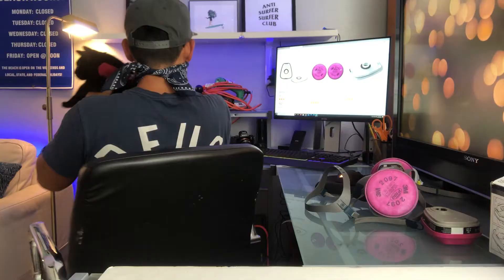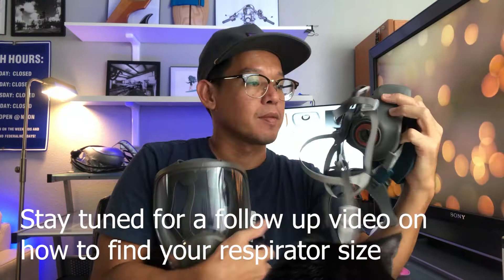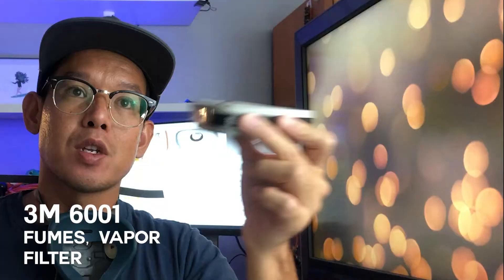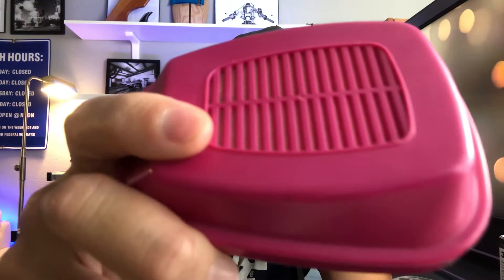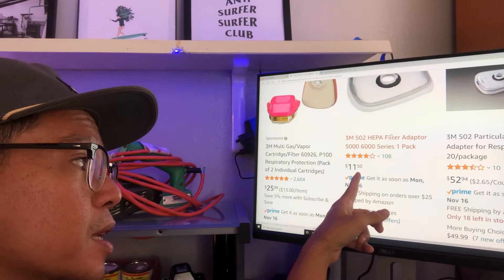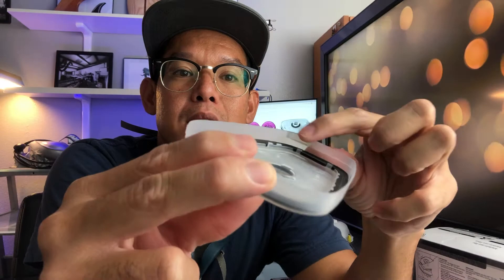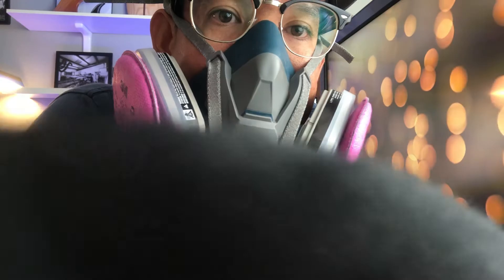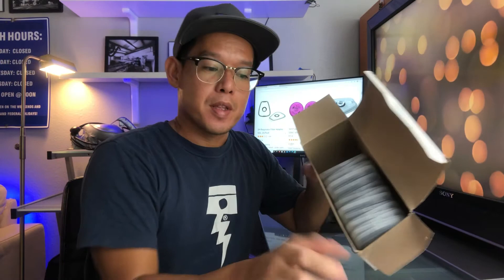How to extend the life of your 3M RESPIRATOR mask FILTERS!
I use this respirator setup when I make surfboards, which is a very dusty environment combined with lots of chemical vapors/fumes. I wanted to share with you how I get the most life out of my vapor respirator filters by using the 3M 502 adapter.  The 3M 60921 NIOSH filters are meant for fumes, meaning they can filter the chemical vapors experienced in making surfboards (vapors/fumes are smaller than particulates/dust like sanding dust). If you just have one respirator with filters meant for vapors, and you use it in a dusty environment, the larger particles of dust will clog your filters probably faster than the vapor filter capacity is worn out. By using the 502 adapter, you can attach a sanding particulate filter to the outside of your vapor filter, which will catch the bigger particles before they get a chance to clog up your vapor filter. I still suggest you change out your vapor filters often, but at least it won't get clogged with sanding dust after just one day. Then you can change out the sanding filter if it's all dusty, but not the vapor filter, until it's worn out

Products mentioned:
3M 502 Particulate Filter Adapters (1 pair)
3M 502 Particulate Filter Adapters (20 Pack)
3M Organic Vapor (Fumes) Cartridges
3M (Pink) 2097 P100 Particulate (Dust) Filters
3M Full (Whole face) Facepiece Mask
3M Half (Mouth and Nose) Facepiece Mask (Medium)
3M Half (Mouth and Nose) Facepiece Mask (Large)

Products not mentioned, but useful:
3M P95 Particulate (Dust) Filter Replacements
3M 501 Filter Retainer